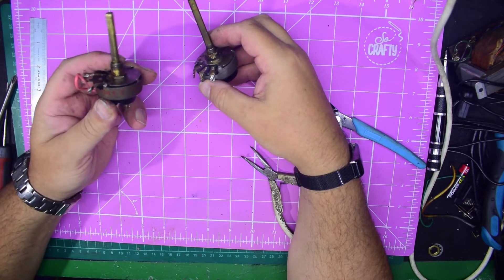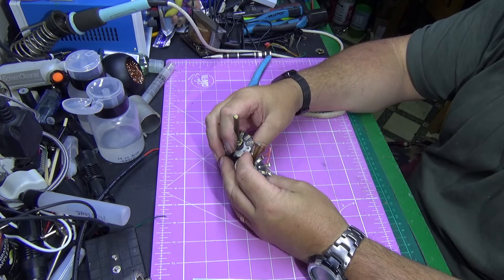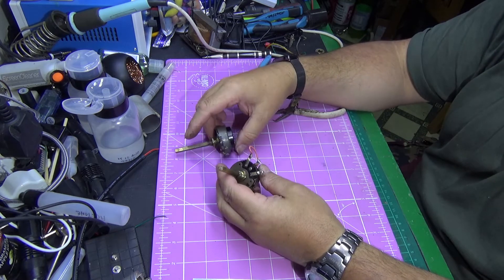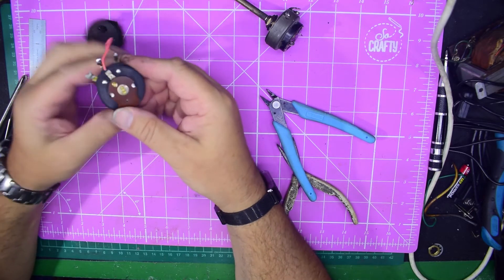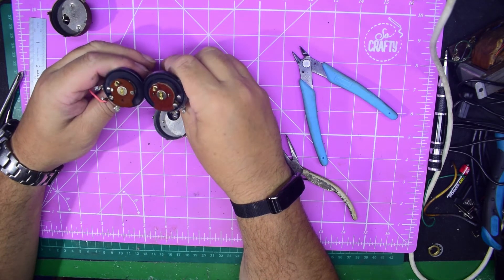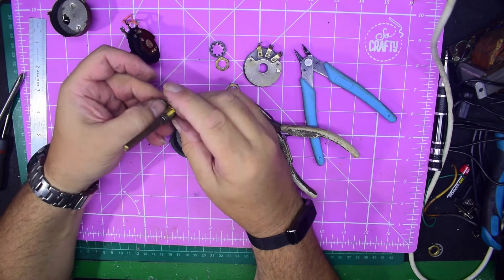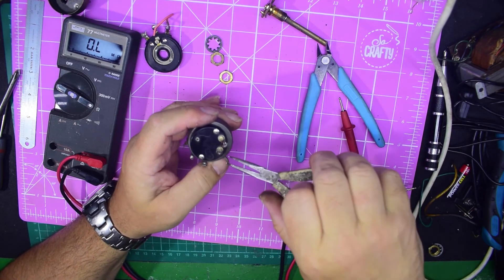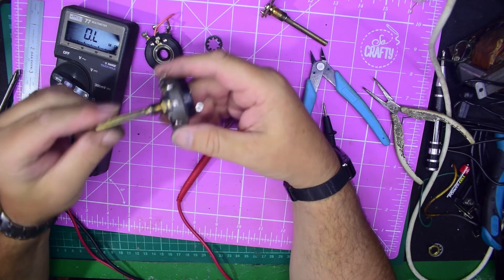How to change the shaft on a vintage potentiometer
Changing the shaft on a vintage potentiometer. Simple and easy method

While searching for a new on/off switch with volume control for the Jonell radio I'm restoring I found a replacement. The only problem was the shaft length. In this little video, I show you how to take the pot apart, replace the shaft, put it back together and test that it works. What more do you want? Blood?!!!